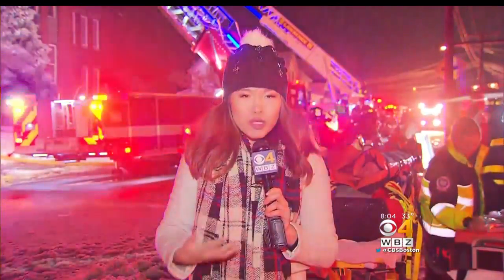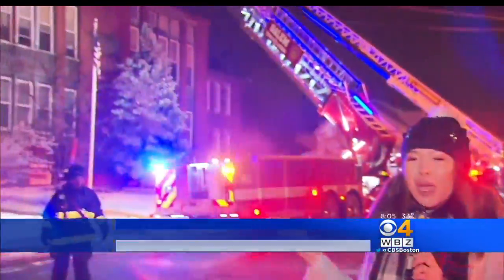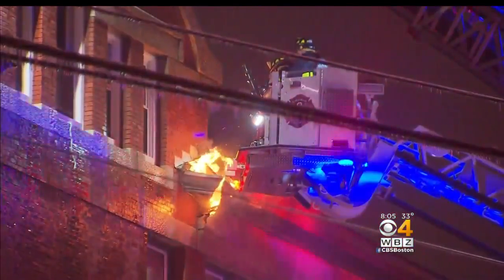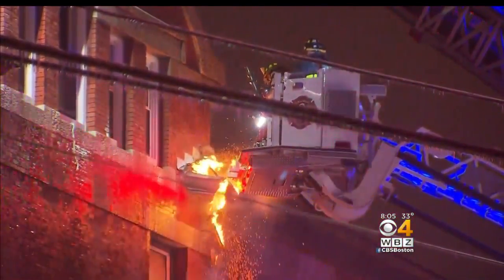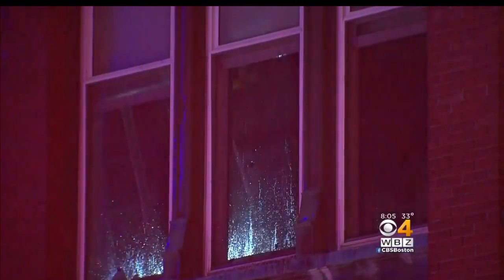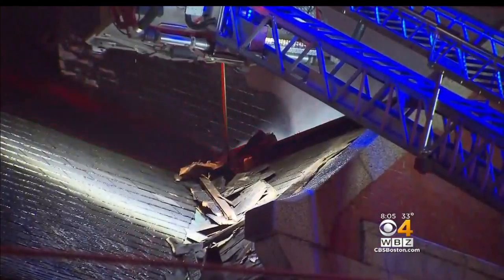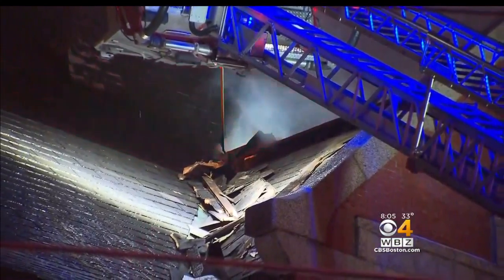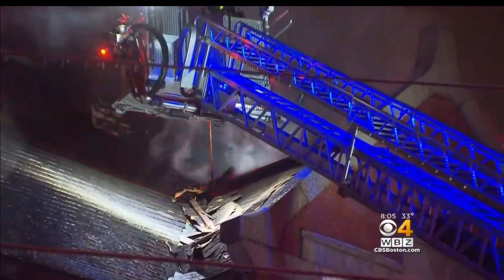Fire Rips Through Lawrence School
Tiffany Chan reports.